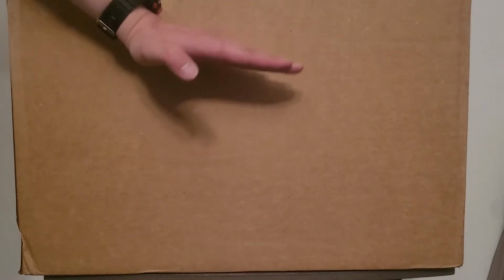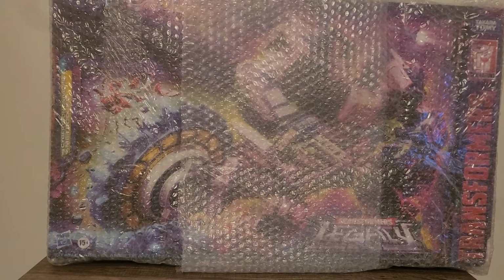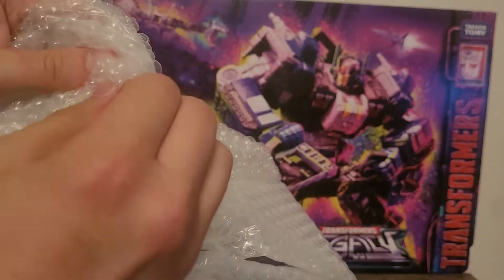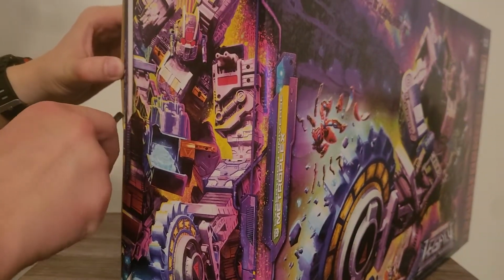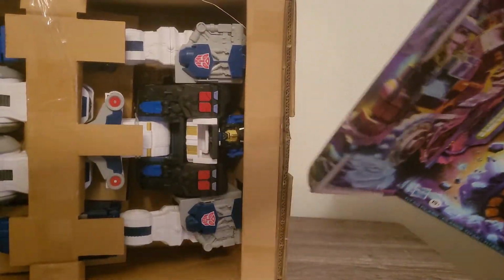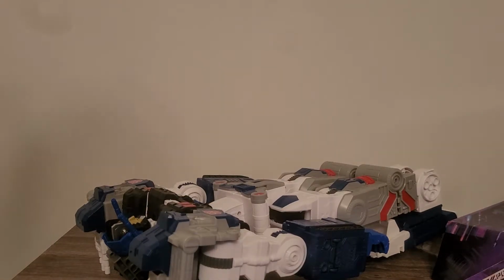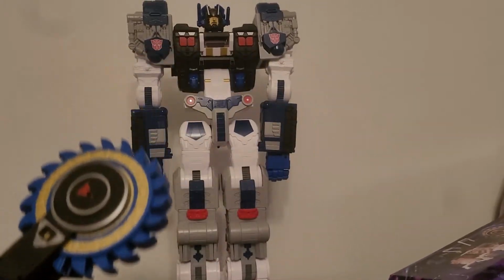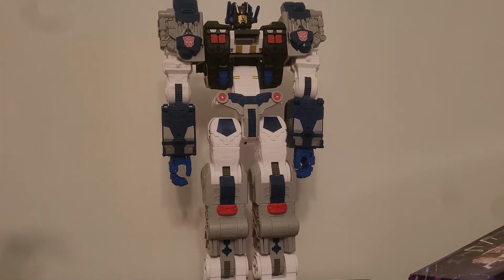Unboxing Transformers: Legacy - Titan Class: Cybertron Metroplex